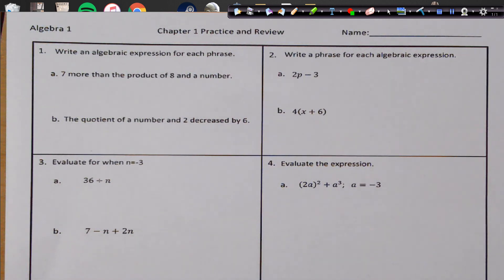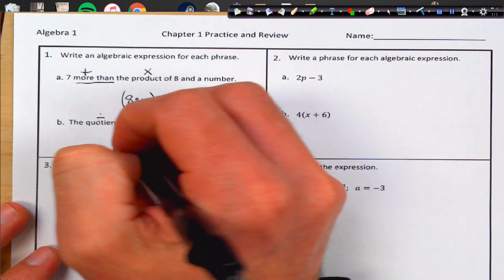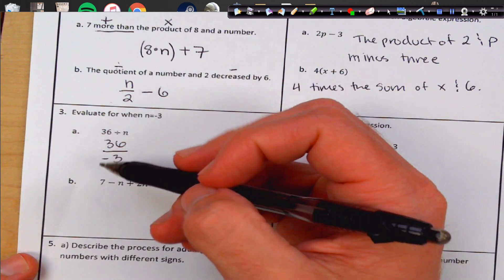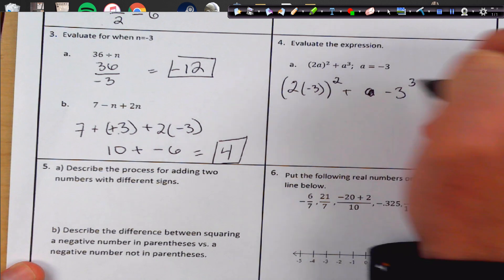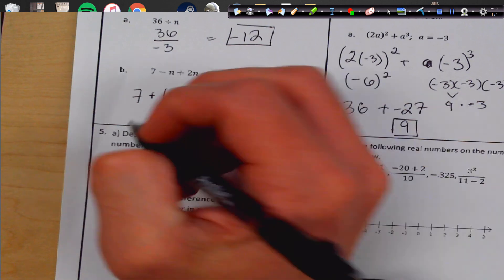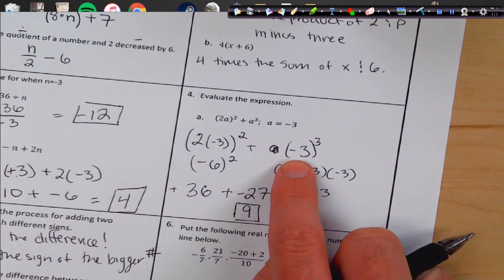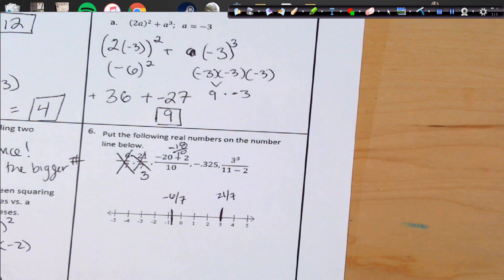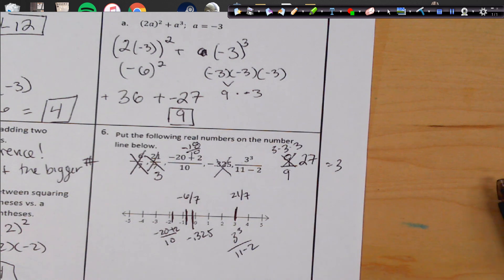Ch 1 Alg Review Video